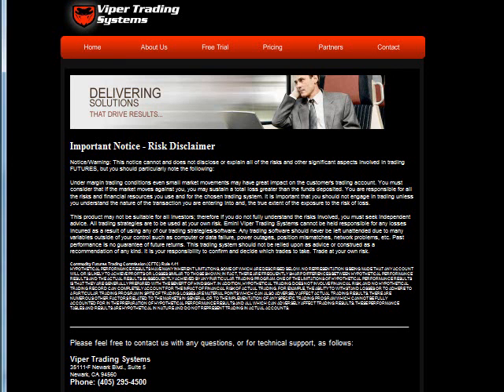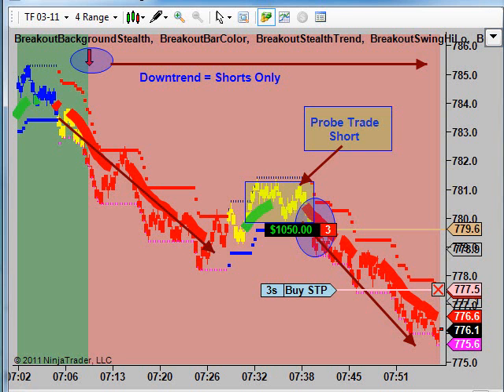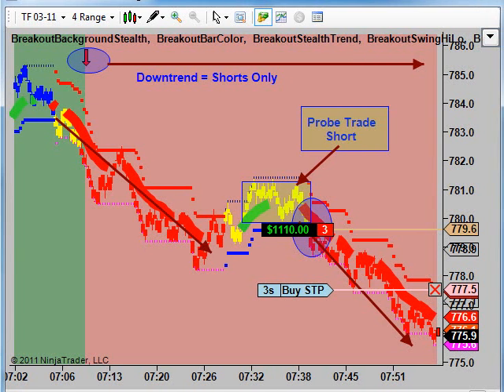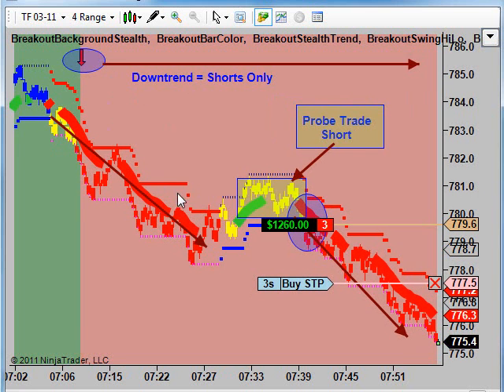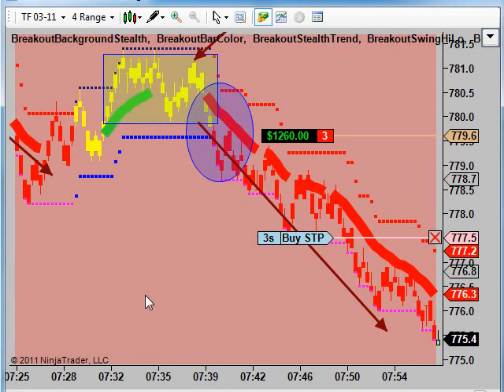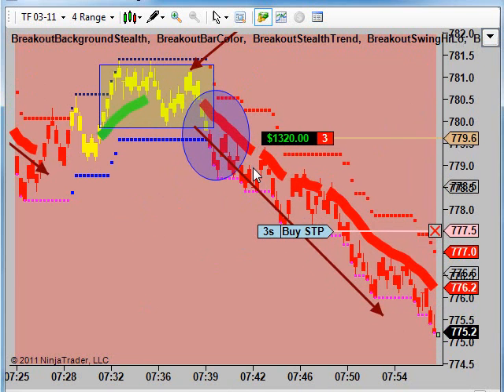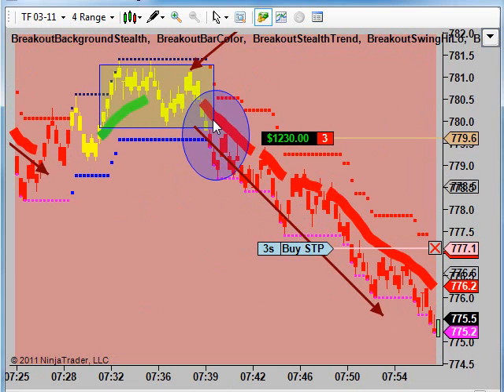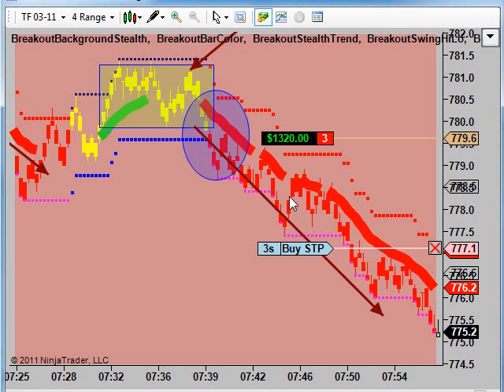Emini Trade of the Day Up over $1200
In this video we show a nice short trade on theEMIN Russell(TF) using the Stealth trading system. Simple signals, easy to understand and learn.